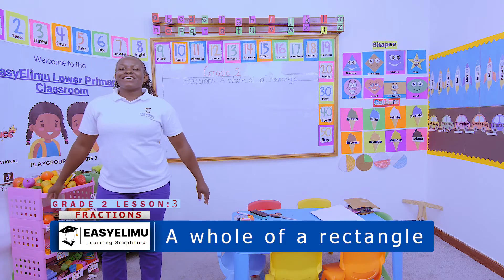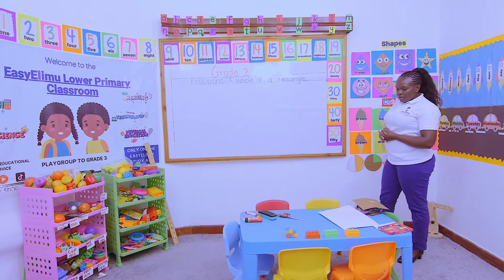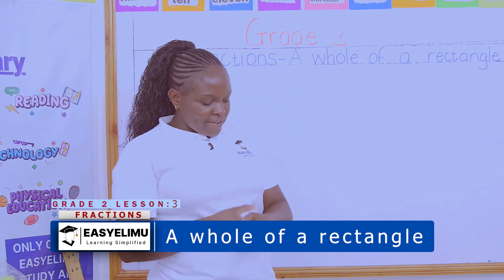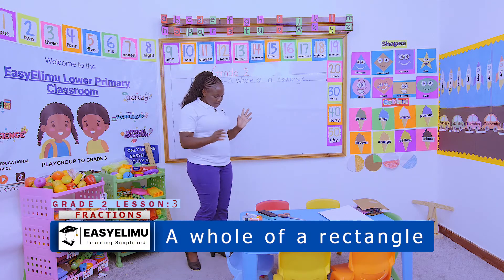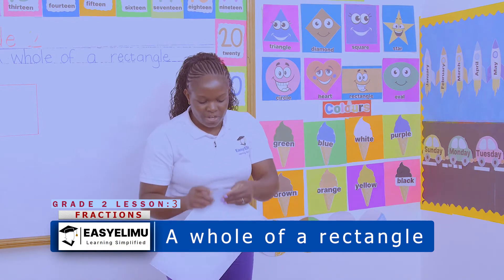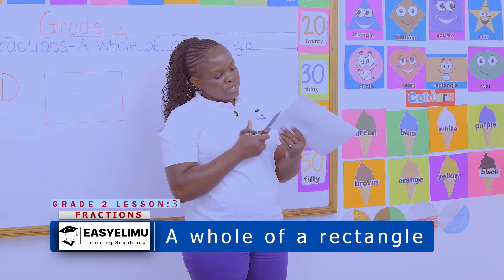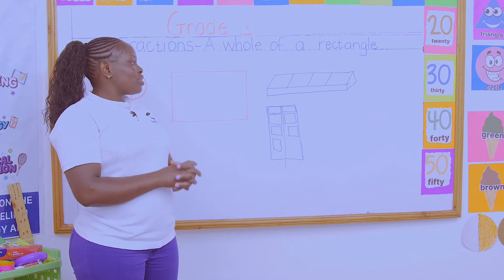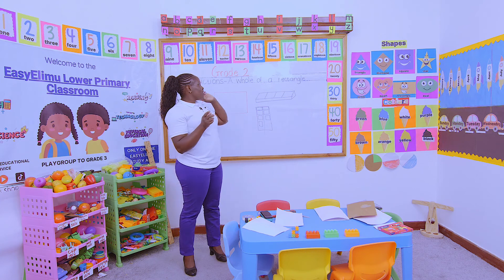CBC Grade 2 Math Lesson 3 of 11 Fractions: A whole of a rectangle | EasyElimu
Learn how to make rectangular paper cut-outs with Teacher Anauncieta.

Learning area : Mathematics
Strand : Numbers
Sub strand 3 : Fractions
Lesson :A whole of a rectangle

Join us as we learn all about fractions in this series of grade 2 math videos!